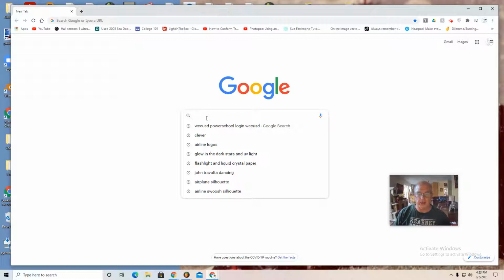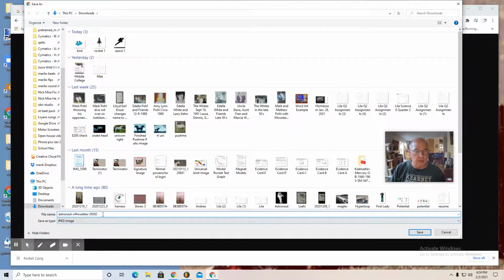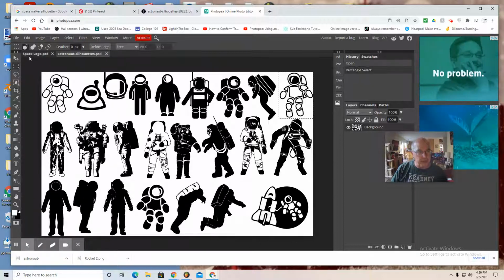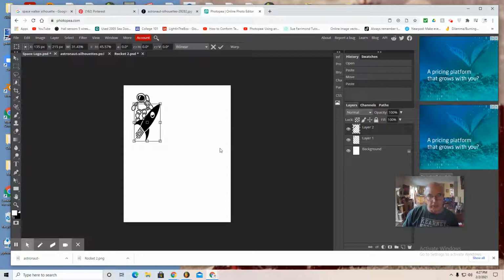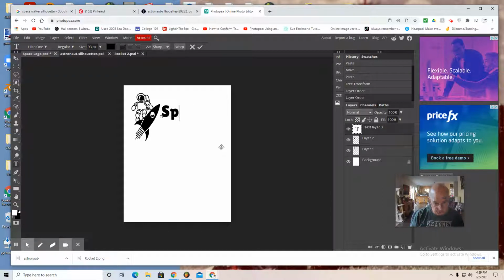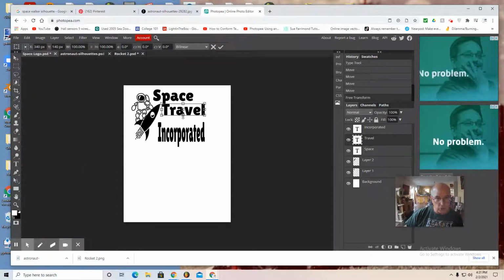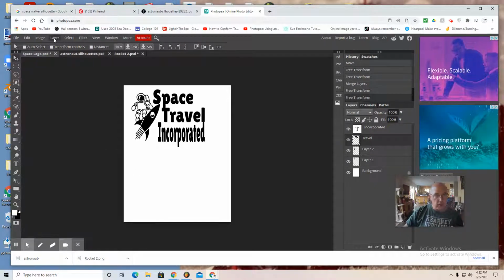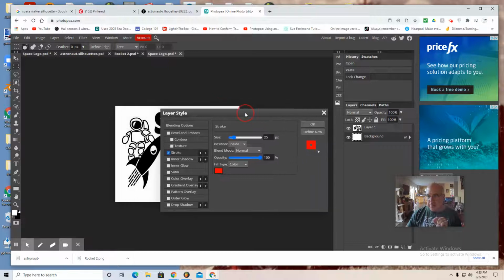Space Themed Logo Demo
Demonstration on how to use to make a logo.